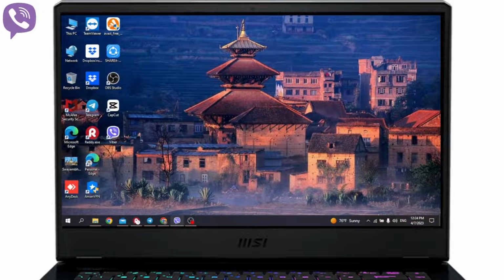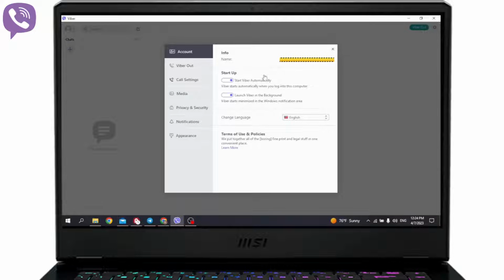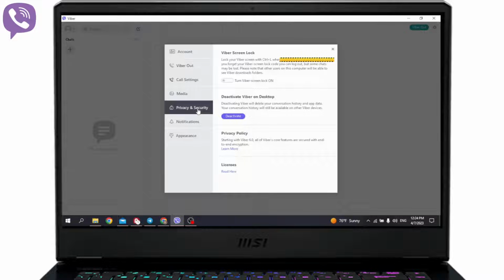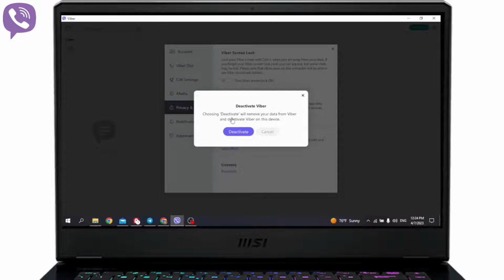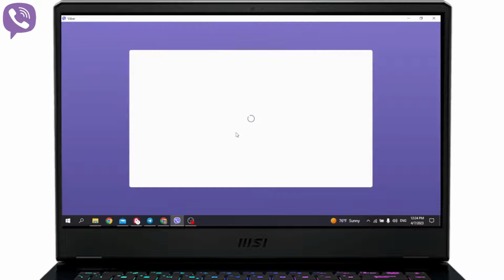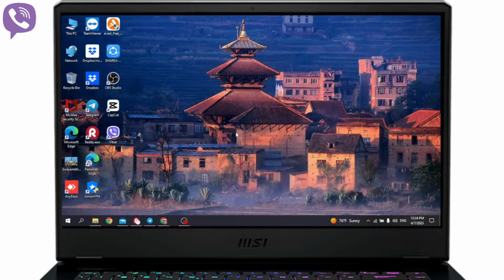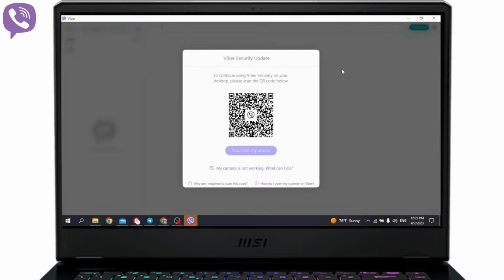How to Logout Viber on PC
How to Logout Viber on PC? Sign Out Viber On Computer/Desktop (2023)

👋 Welcome to Create, Login and Delete! In this video, we'll show you how to logout of Viber on your PC, so you can sign out of your account when you're done using it.

💻 Viber is a popular messaging app that allows users to send messages and make calls to friends and family. If you use Viber on your PC, you may want to sign out of your account when you're done using it. In this tutorial, we'll guide you through the steps to logout of Viber on your PC, so you can protect your account and keep your conversations private.

📌 Timestamps:

0:00 - Introduction
0:05 - How to Logout Viber on PC
0:15 - Open Viber Settings
0:20 - Logout Viber on PC